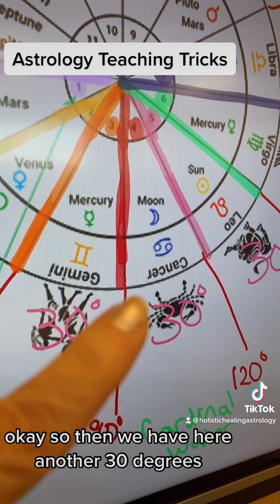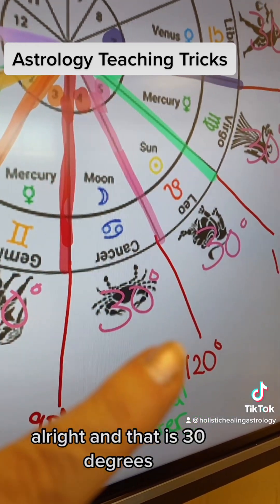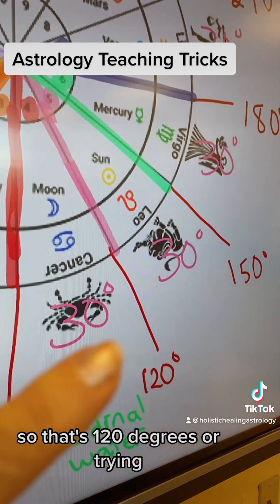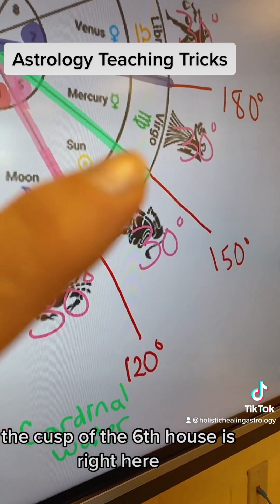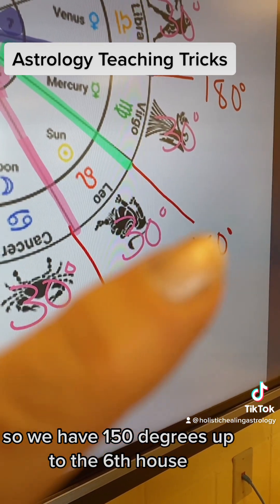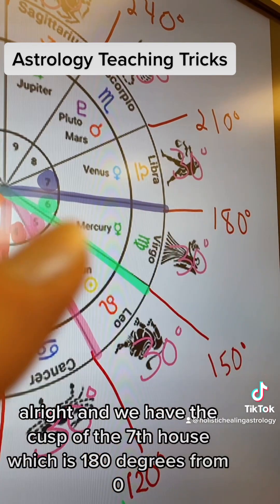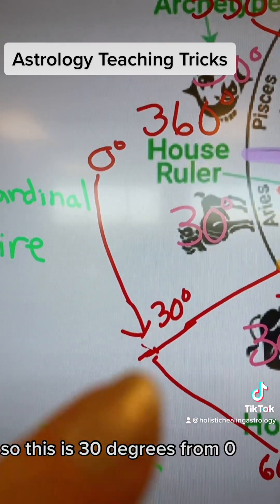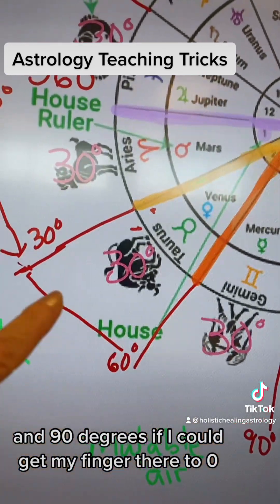Astrology Degrees Explained; Natural Astrological Chart. Teaching Tricks.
Degrees and house cusps explained.  Get over fifty years of knowledge, experience, and wisdom right here.  No need to read thousands of books, waste time searching on google, and still not understand!  I help people understand planetary influences and their effects on you.  I help highly intuitive people through horoscope consultations.  I offer intuitive life coaching, astrology forecasts, and akashic tarot readings.  My metaphysical tools provide empowerment and comfort.  This channel provides answers to questions I've personally been asked as a professional psychic
medium astrologer.